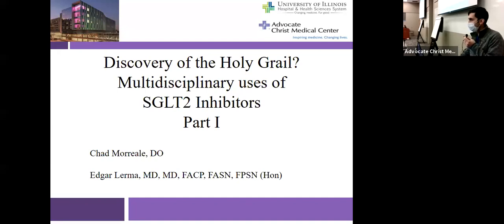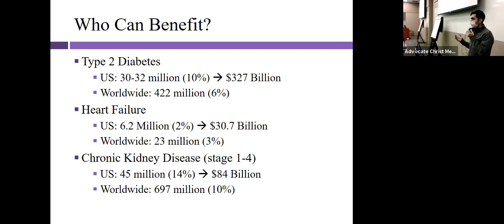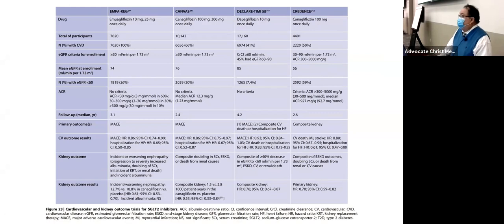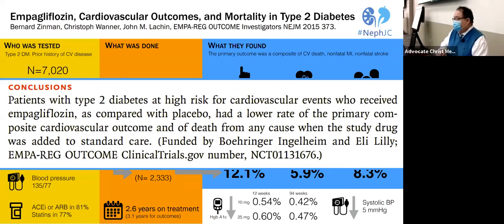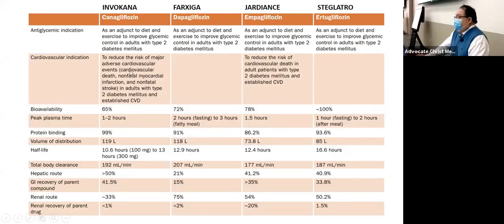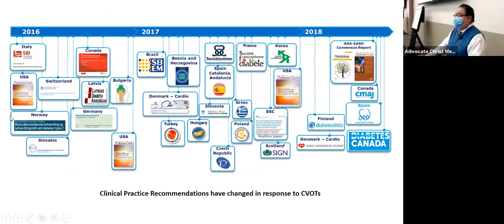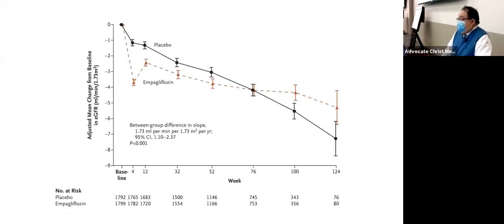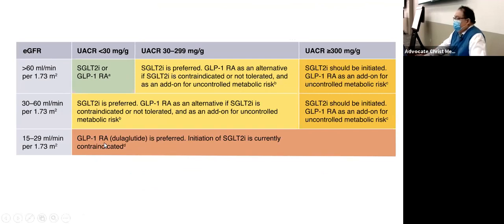Grand Rounds - Dr Edgar Lerma 1/21/21